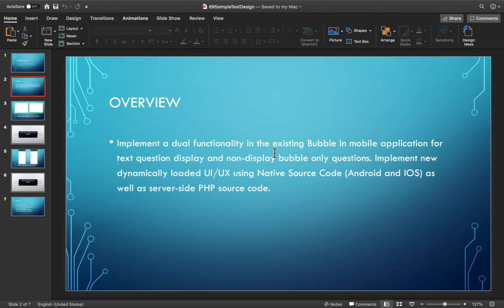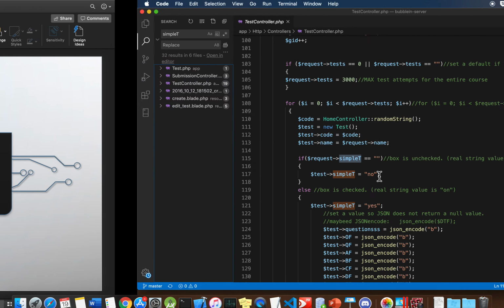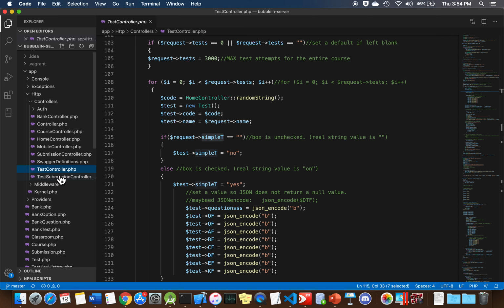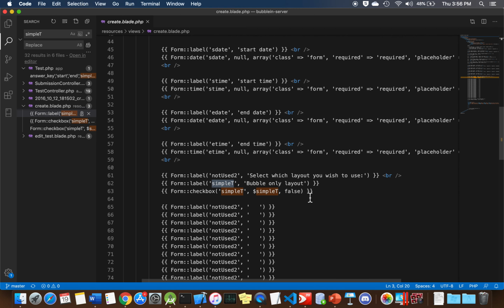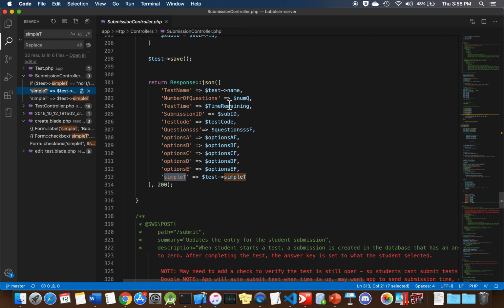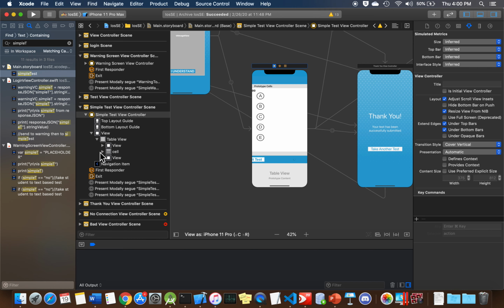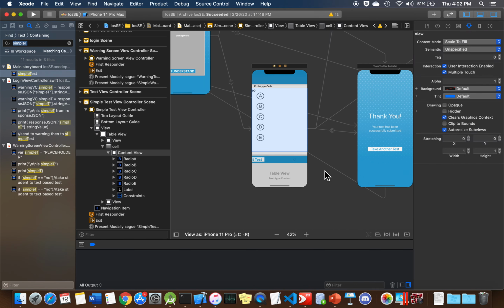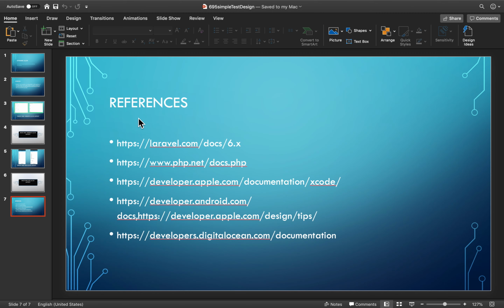Dynamic UI UX Presentation